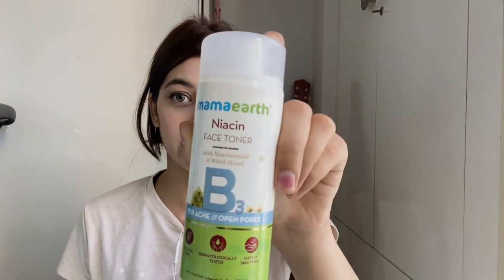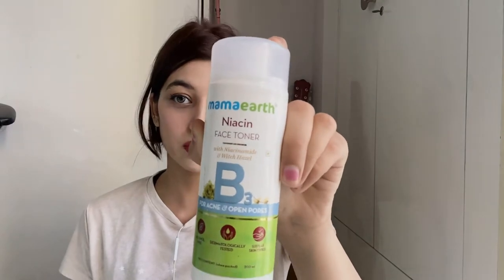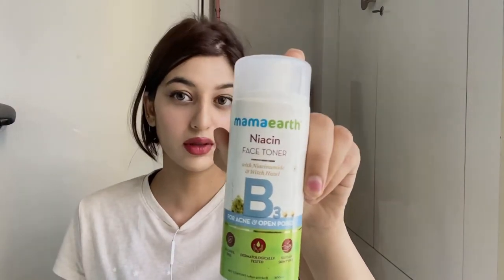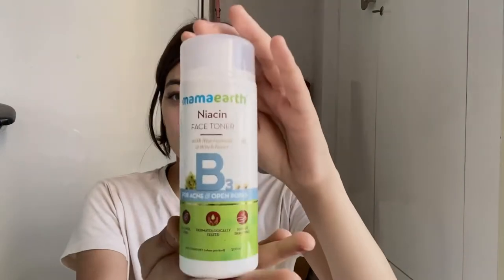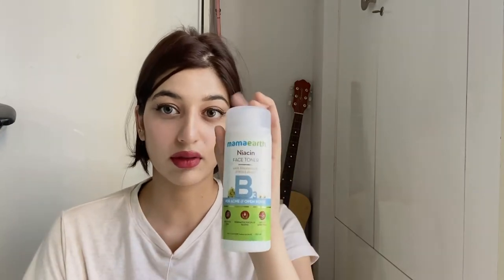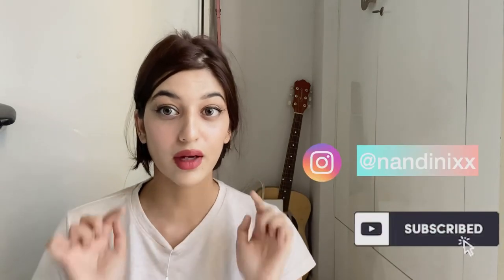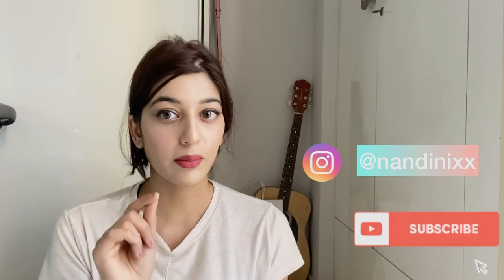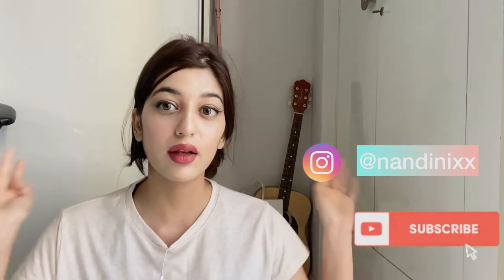MAMAEARTH NIACINAMIDE FACE TONER // VITAMIN B3 || honest review// do toners work????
Hey people
Well the whole point of making this video was to Tell you that the real job of face toner is to clean the remaining residue  on your face And maintain the pH level of the skin
If you are using products like Kojic  acid or vitamin C
Such products have high PH
So face toners help to balance out the skin
If you expect any toners to shrink your pores or remove acne marks that rarely happens!!
So overall the toner does its job
It’s lightweight and fragrance free with no alcohol included it is also cruelty free and suits all skin types
LINK FOR THE TONER : Limited-time deal: Mamaearth Niacin Toner For Face, with Niacinamide & Witch Hazel for Acne and Open Pores - 200 ml